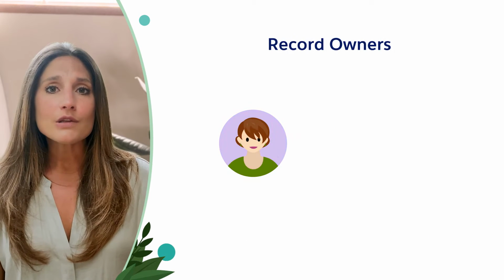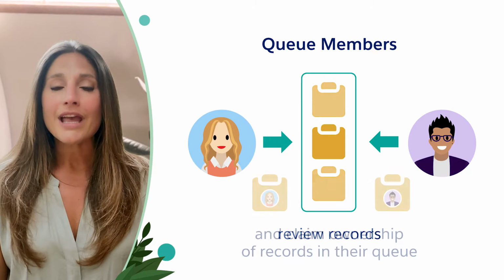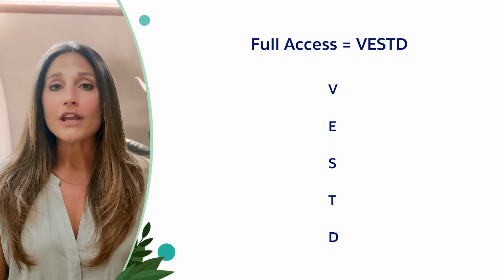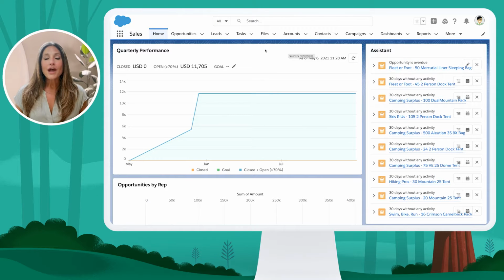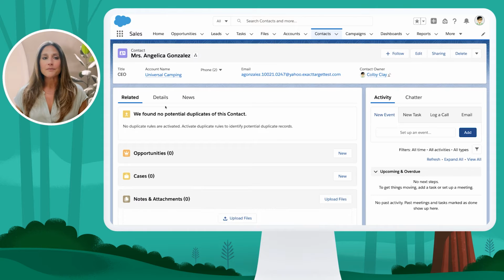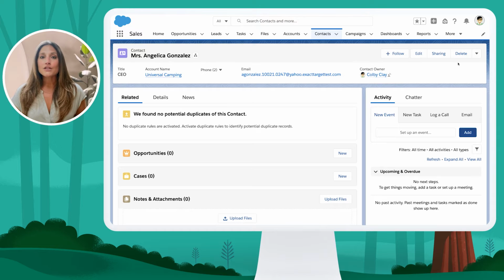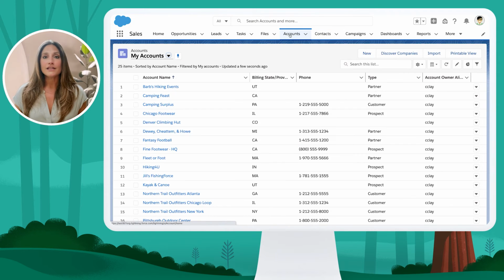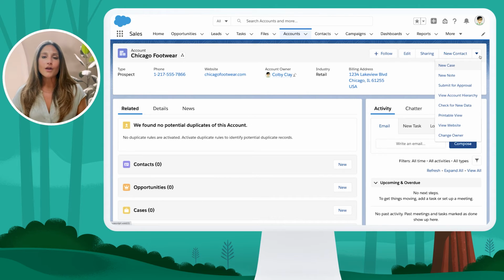Explain Record Ownership | Salesforce Fundamentals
Discover the essence of record ownership in Salesforce and its impact on customer management efficiency. Learn how individuals like sales reps and support teams share record workloads and prioritize tasks using queues. Understand the full access privileges granted to record owners, enabling them to manage, edit, share, transfer, and delete their records. Follow along as we explore ownership permissions for contacts and accounts. Uncover scenarios where ownership may not be visible due to object relationships. By the end, gain insights into optimizing record access while ensuring security and business needs.